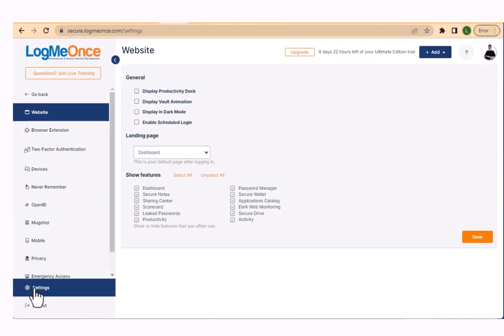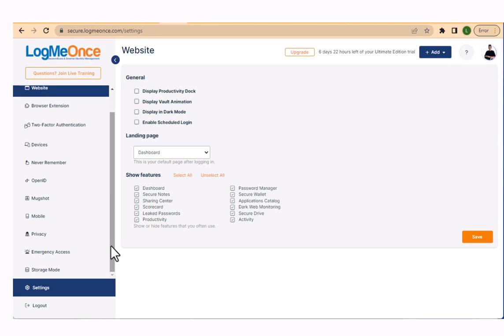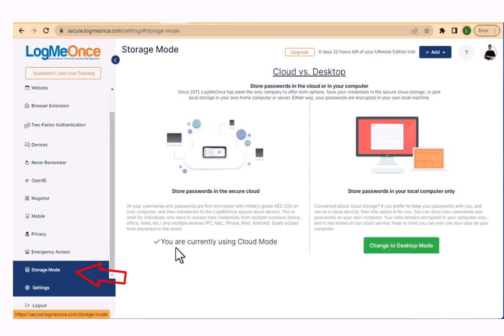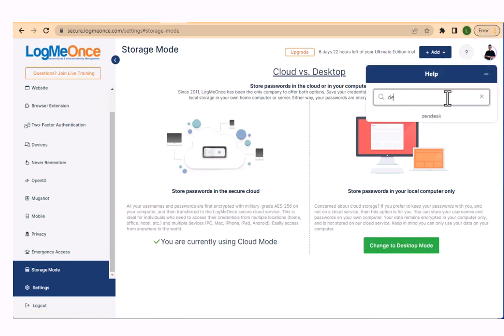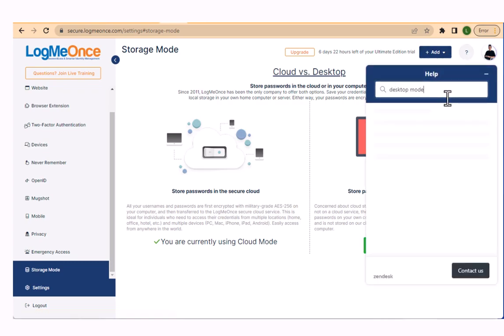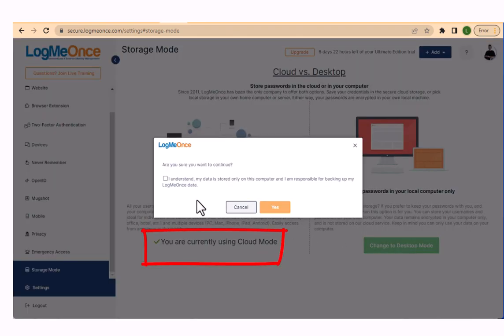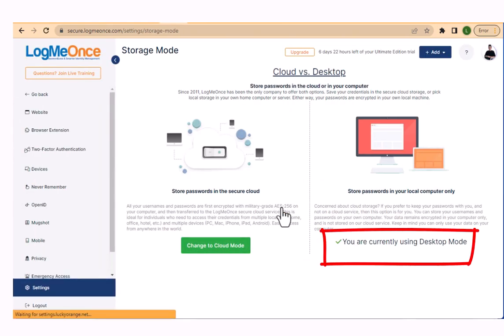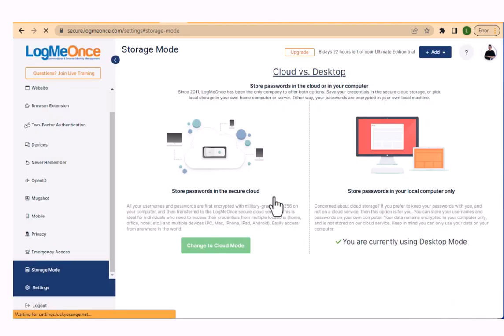How to Change Your Password Vault Location (Local or Cloud)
In this video, we will cover, How to Change  Your Password Vault Location
(Local or Cloud). This is an important step if you want to keep your passwords safe and protect them from unauthorized access.

How convenient can passwords be?
Download LogMeOnce Password Manager for FREE now and be more secure than ever.

Say hello to us!